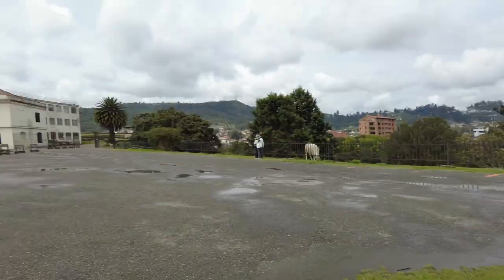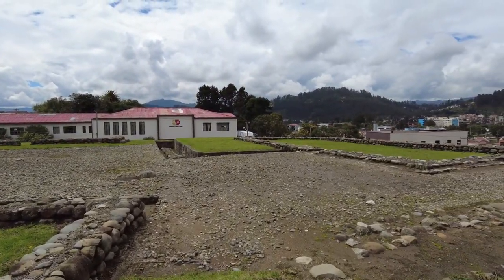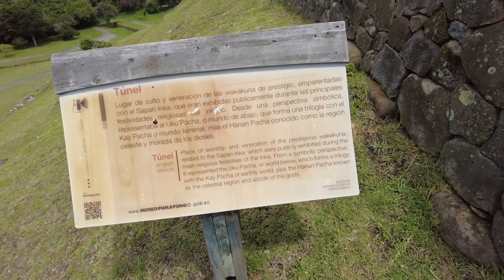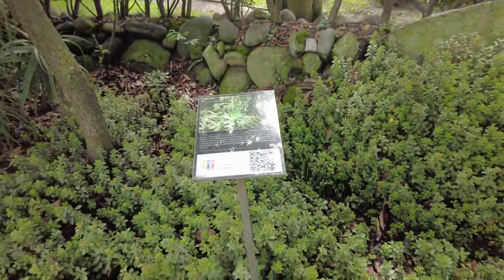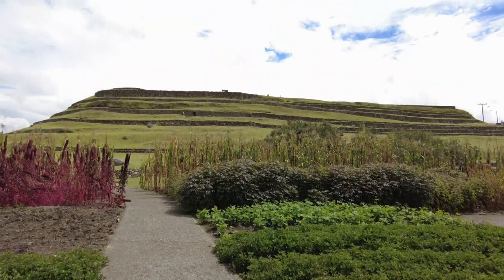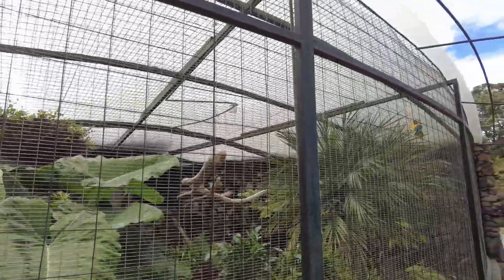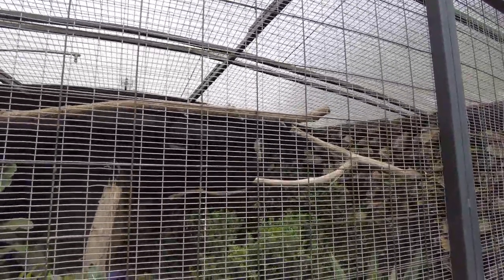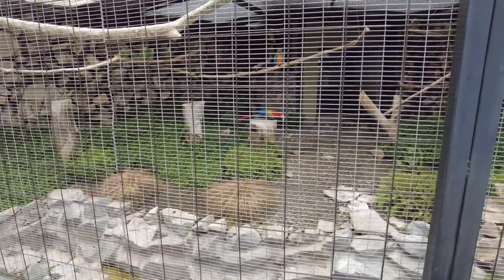We Visited AMAZING Ruins of an Ancient Civilization and Saw EVEN MORE Than We Expected! (part 2/2)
We finally get to visit the actual ruins of Pumapungo here in beautiful Cuenca, Ecuador.  In the last video, we got stupidly lost because I'm an idiot who can't read maps and who lacks the ability to understand or be understood well in Spanish.  Oh well, not the first time and won't be the last.  We also narrowly avoided a massive rain shower so it's a good thing we waited an extra day to film what turned out to be an amazing archaeological site.  As an unexpected bonus, we got to see some really cool animals as well.  Come along and check it out!